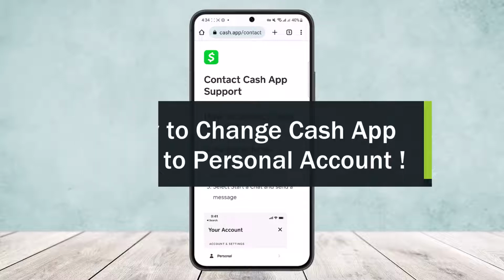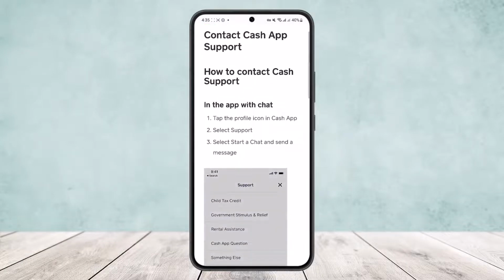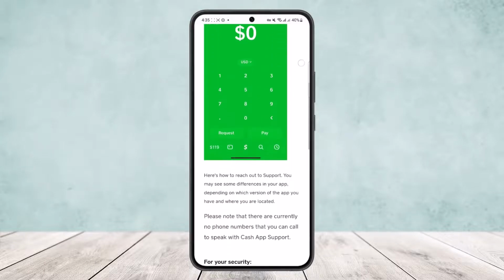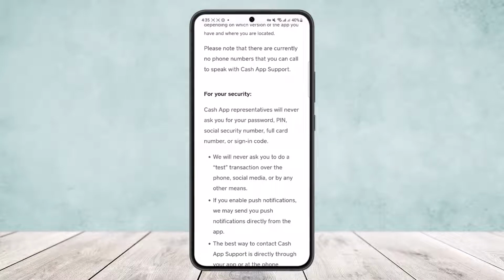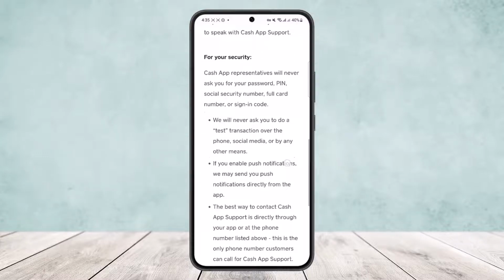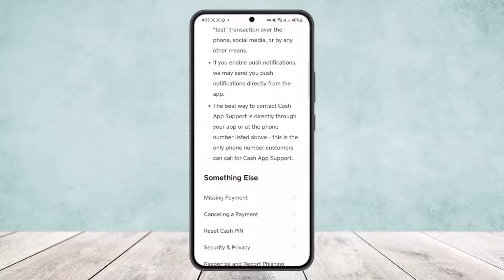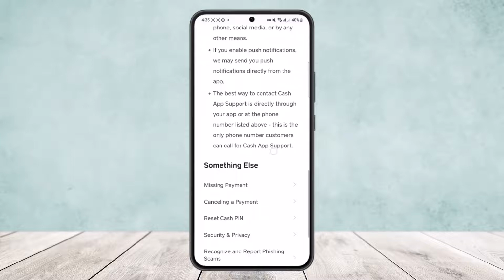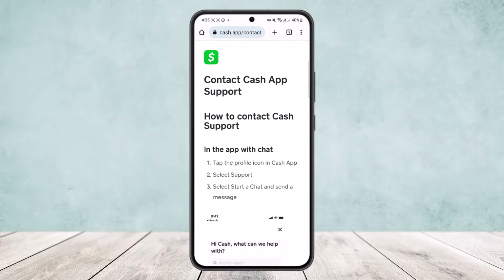How to Change Cash App Back to Personal Account !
In this tutorial video, I will simply show you how to change cash app back to personal account. So just make sure to watch this video till the end.

~ Video Chapters:
0:00 Introduction
0:10 Submit Request
1:03 Outro